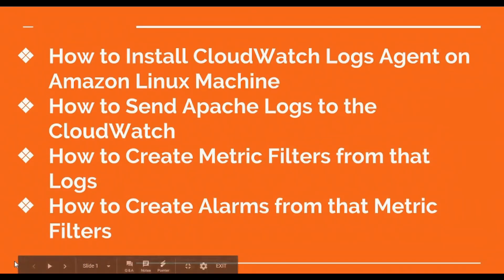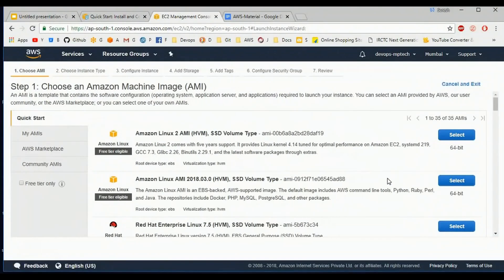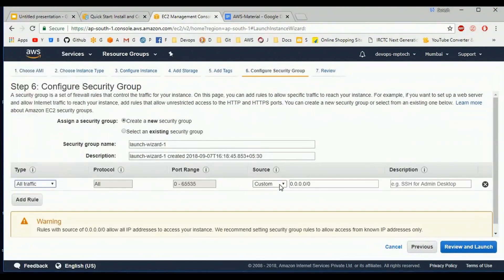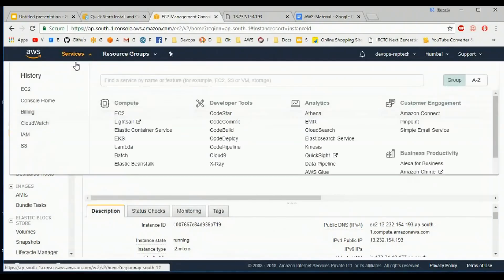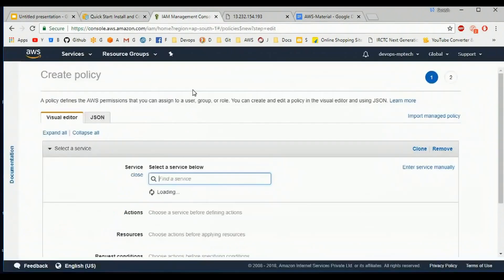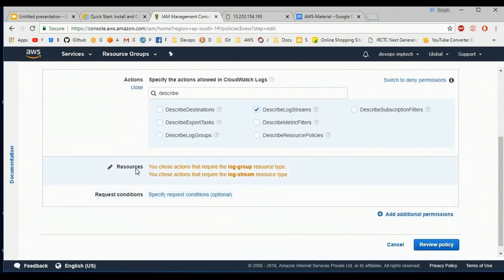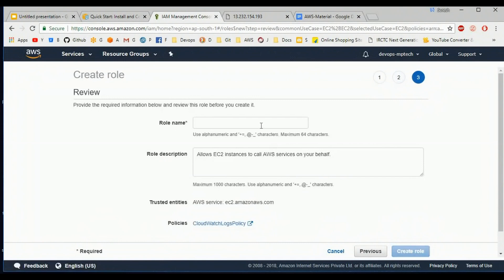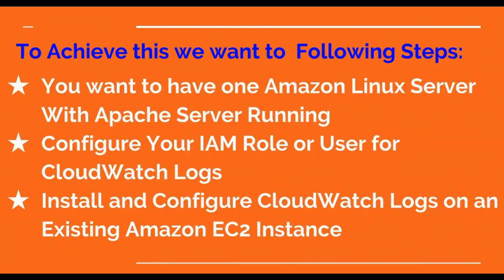How to Install and Configure CloudWatch Agent in AWS EC2?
This tutorial will show you how to Install and Configure CloudWatch Logs agent on Amazon Linux Server and Collecting Apache Server logs to CloudWatch.

1. What are the use cases when you need Amazon CloudWatch Agent?
2. Amazon CloudWatch Agent prerequisites.
3. How to install Amazon CloudWatch Agent?

Chapters:
0:00​ Intro
1:00 IAM Role for Cloud Watch
2:50 Setting up an  EC2 instance
6:30 Installing and configuring cloud watch agent
8:47 Viewing logs in Cloud Watch
10:43 Summary

Command Used in this Video:
1. Install CloudWatch Agent --  sudo yum install amazon-cloudwatch-agent
2. Install Collectd -- sudo amazon-linux-extras install collectd
3. Configure CloudWatch Agent Config Wizard -  /opt/aws/amazon-cloudwatch-agent/bin/amazon-cloudwatch-agent-config-wizard
4. Run CloudWatch Agent using the Agent Config file from SSM Parameter Store -- /opt/aws/amazon-cloudwatch-agent/bin/amazon-cloudwatch-agent-ctl -a fetch-config -m ec2 -s -c ssm:AmazonCloudWatch-linux